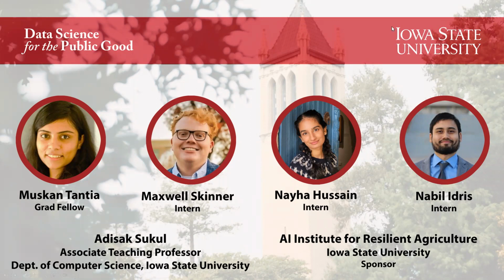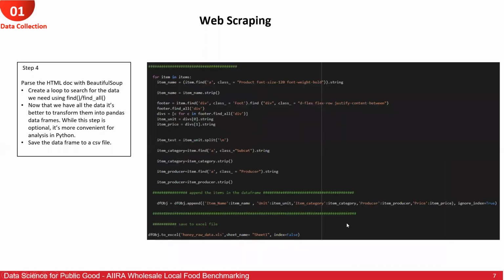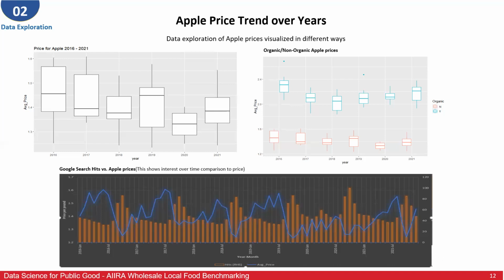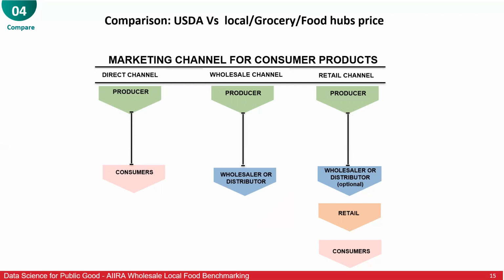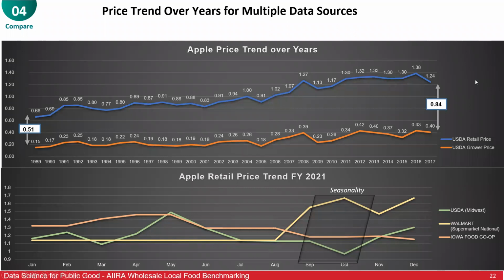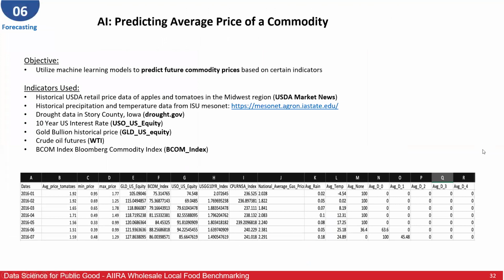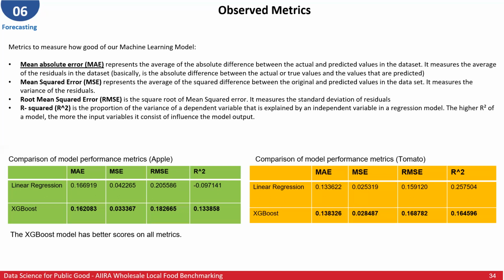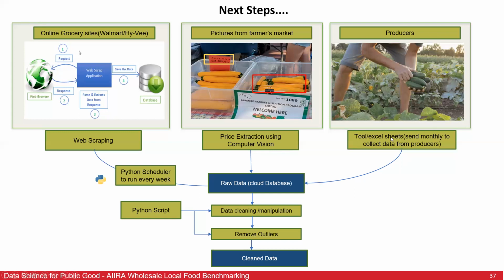DSPG 2022 Final Presentation: Wholesale Local Food Benchmarking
Iowa State University Data Science for Public Good (DSPG) students provide a brief overview of the project they have been working on this summer.

Iowa is currently in need of a data process/platform that will provide more localized and up to date information on regional food systems, specifically information around price points for local products. The Iowa State Farm Food and Enterprise Development (FEED) is frequently asked for benchmarks on pricing of products both in retail and wholesale spaces. There is a need for additional data and research on the potential sales point for these wholesale products when many of our specialty crop producers across the state are operating in direct-to-consumer retail spaces. While data is available from the AMS and USDA (including the Agricultural Census), there is limited aggregation of sales for these products at the local level.